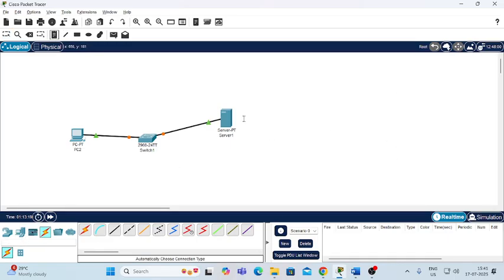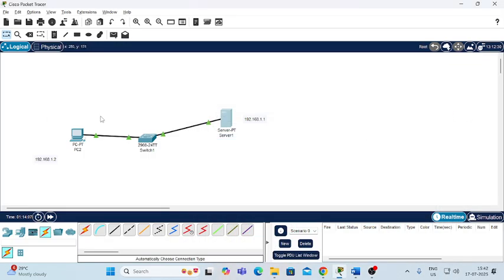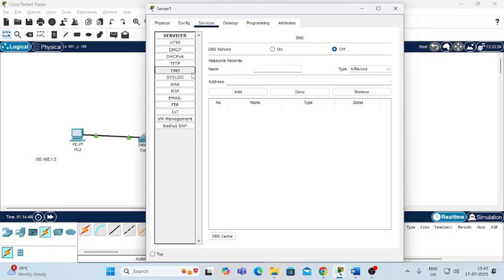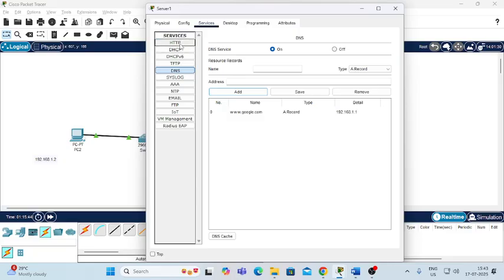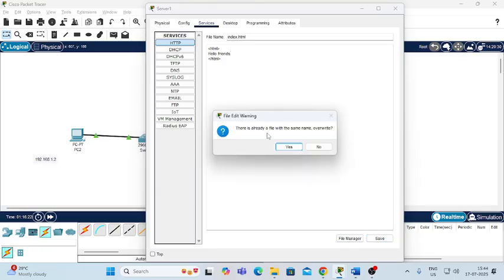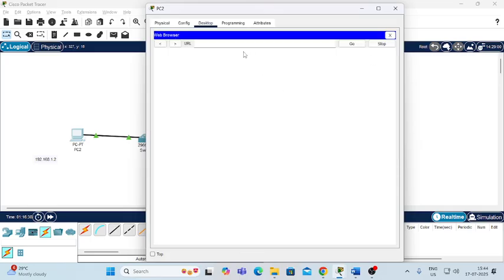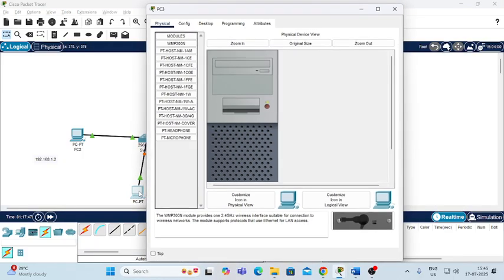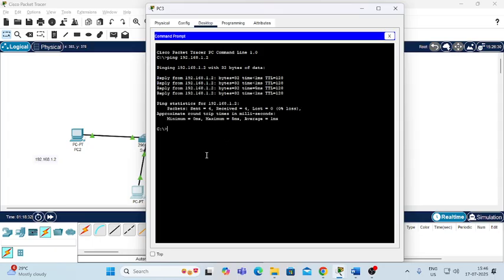Domain Name System